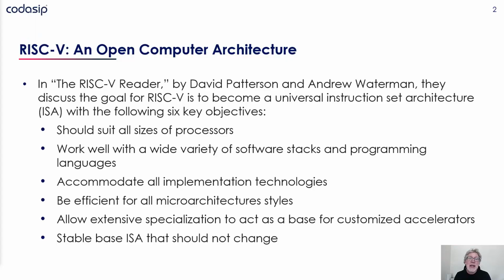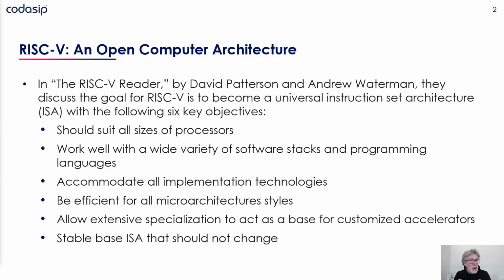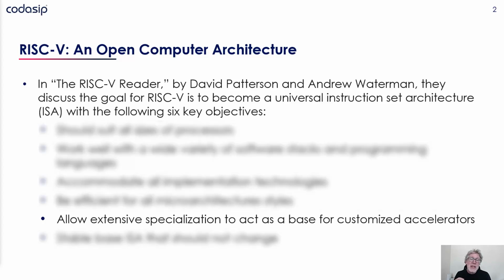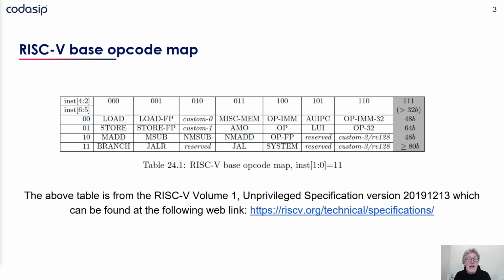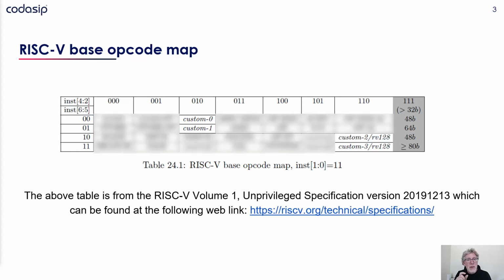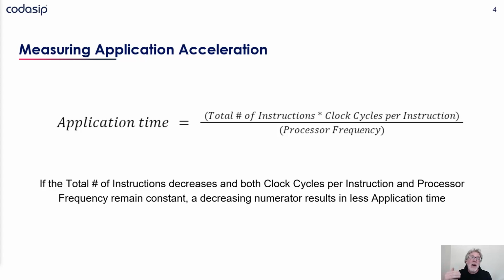Assignment 11: Adding a Custom Instruction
An open computer architecture such as RISC-V can provide the benefits of standardization and the flexibility of customization for processor acceleration. One of the basic concepts of RISC-V is to “Allow extensive specialization to act as a base for customized accelerators.”

In this assignment, you will Profile a bubble sort program to find an instruction pair which are two instructions that are found next to each other that can be collapsed into a single instruction. With the custom instruction performing the work of two instructions, the total number of instructions to complete the bubble sort program will decrease resulting in less time to complete the application.  You have accelerated the bubble sort program.  You will implement this custom RISC-V instruction in both your Instruction Accurate (IA) and Cycle Accurate (CA) processor models.